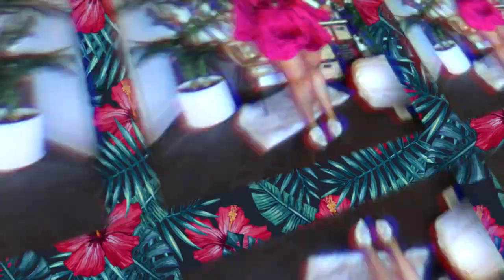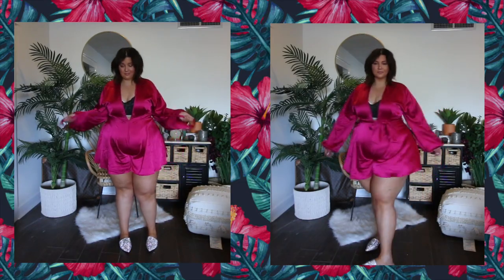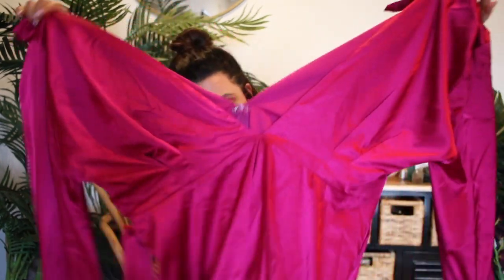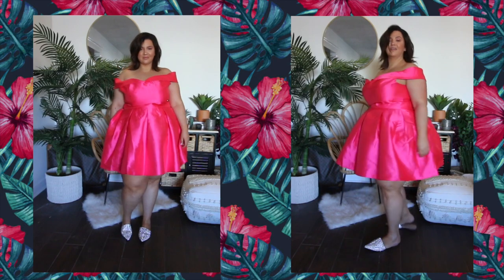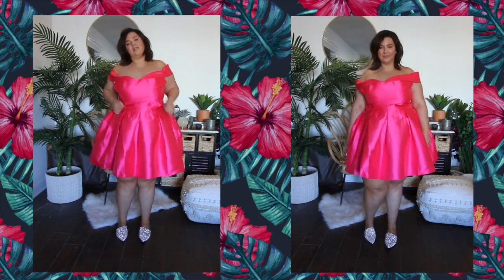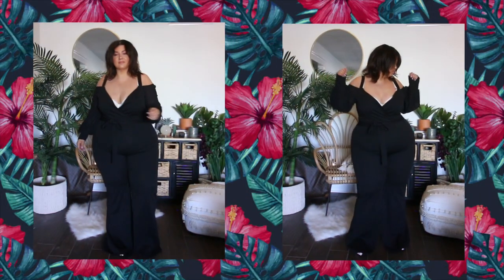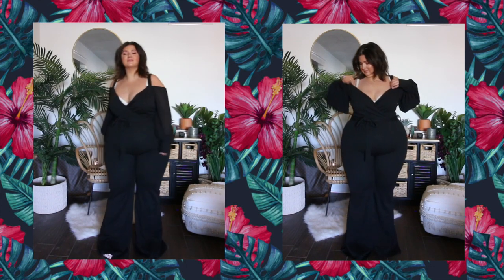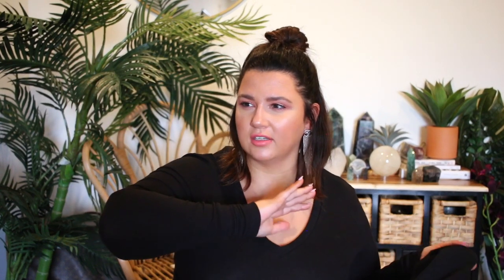PLUS SIZE FASHION TRY ON HAUL | SO CUTE! Fashion Nova Curve! | Sometimes Glam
omg those shoes you guys - I'm dying! What was your favorite? Tell me below!

MY STATS
Height: 5'6
Top size: 14/16, 1X
Bottom size: 18/20, 2X
Shoe size: 8.5
Bra: 38DD/40D